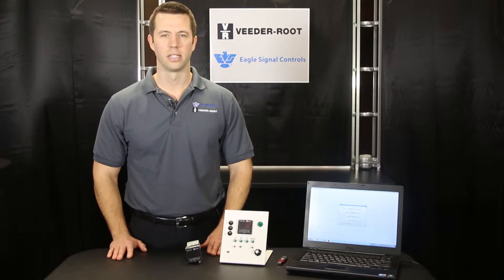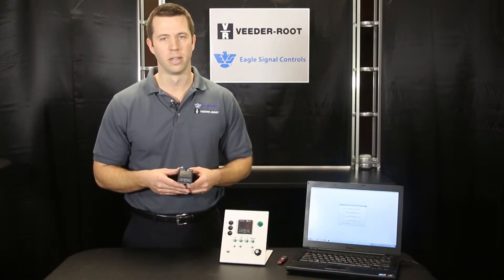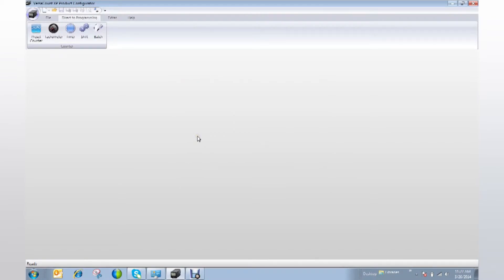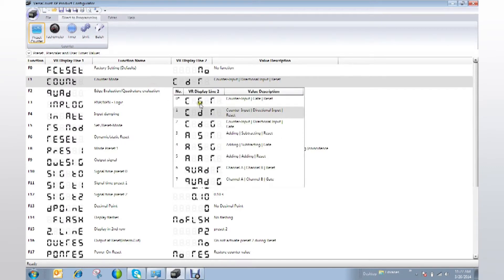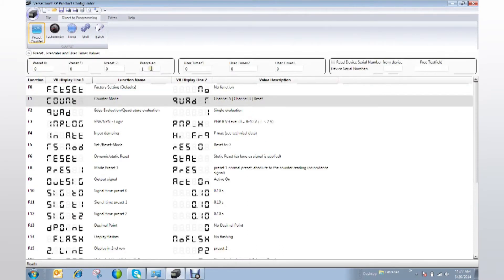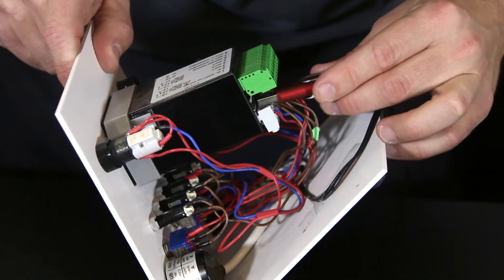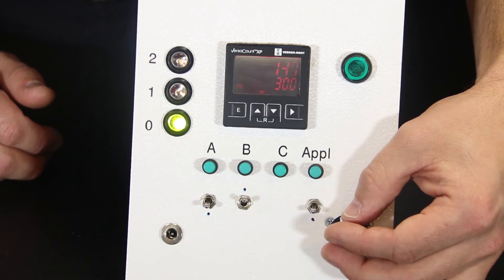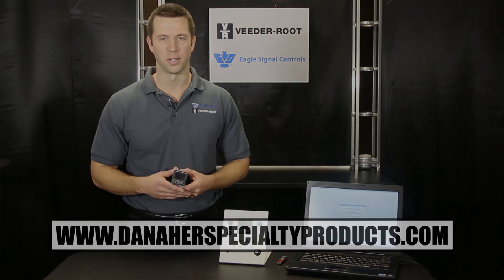Versacount XP -- The Benchmark of Digital Counting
Learn about the latest technology from Veeder-Root.  The Versacount XP is one of the fastest counters in the world. This single device can be used in any application requiring a totalizer, pre-determining counter, tachometer, rate meter, or timer.